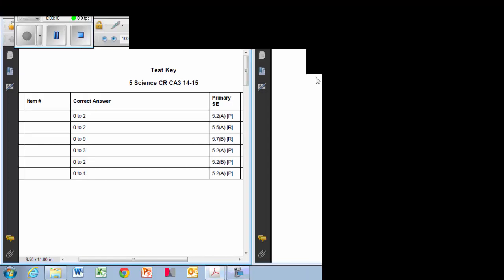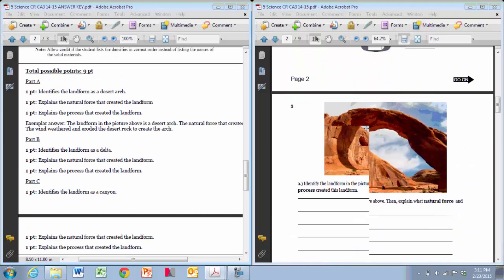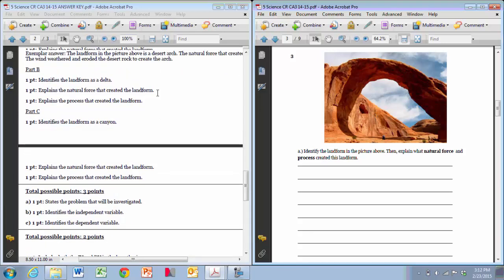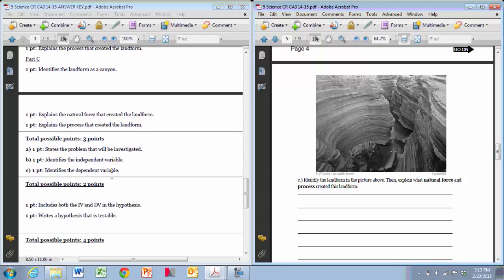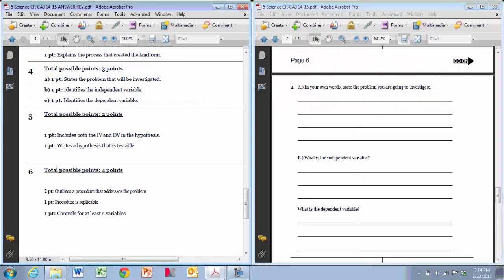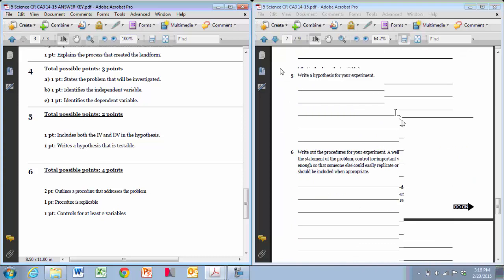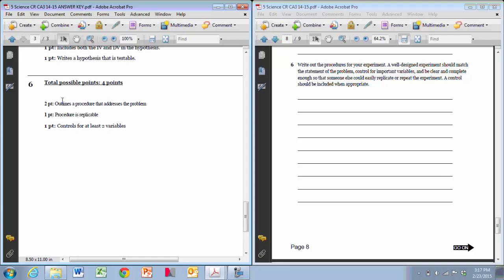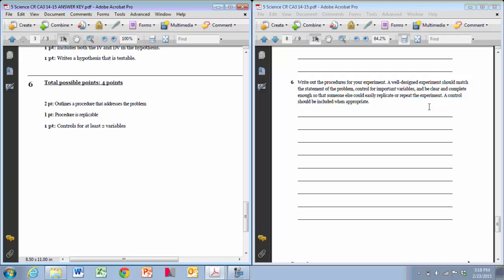5th Science CR CA 3 15 16